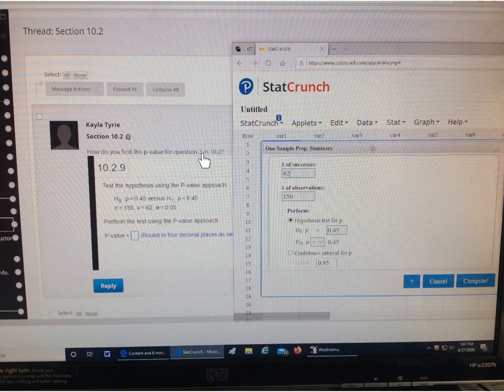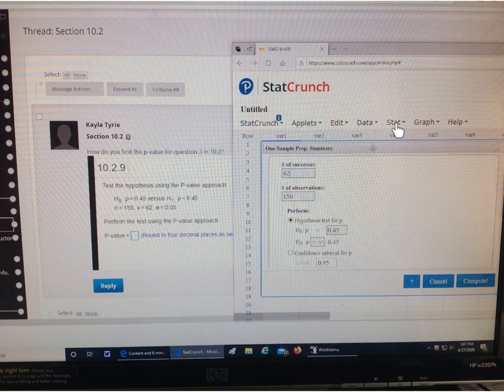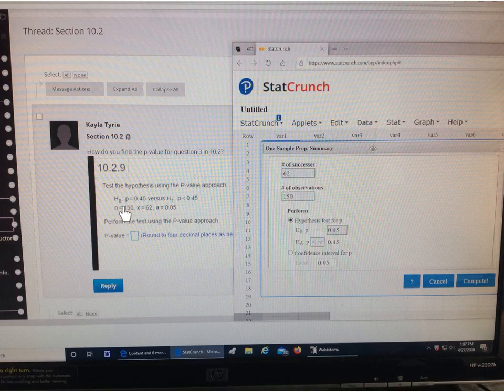find p value with StatCrunch 33